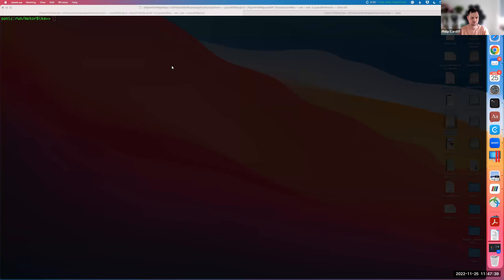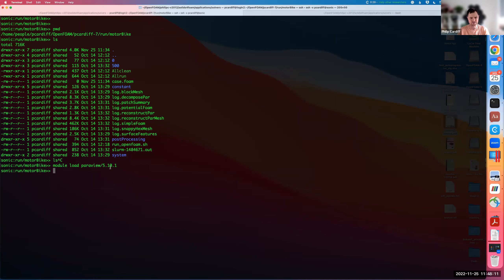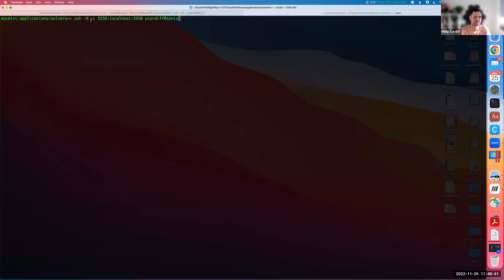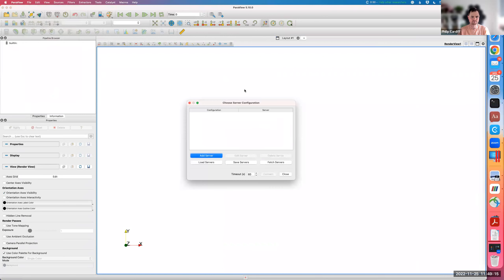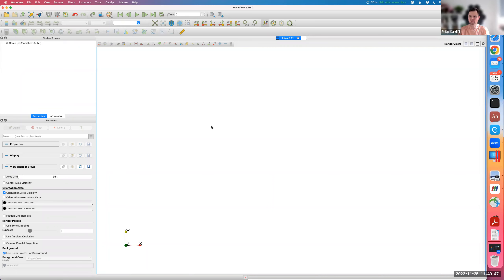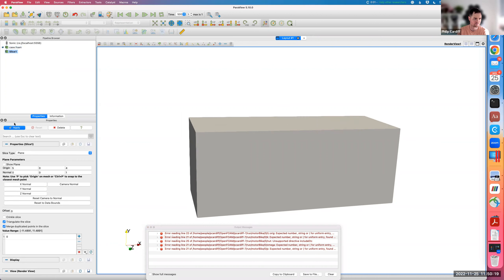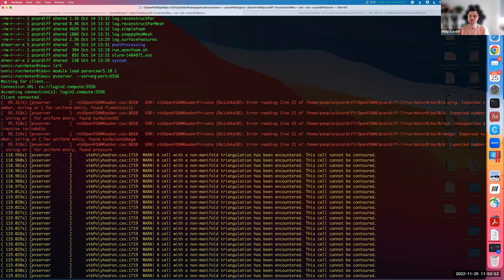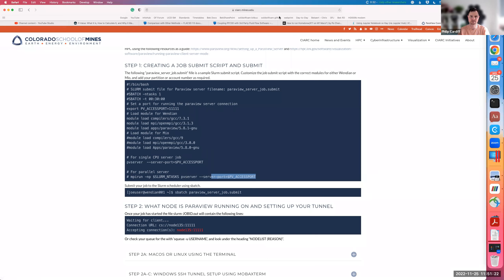[High performance computing] How to connect to a remote ParaView server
This video shows how to connect a local version of ParaView to a remote ParaView server. In this way, the model data and rendering are on the remote server (e.g. a supercomputer), and the visualisations are presented on your local installation of ParaView without the need to manually copy any data.

And here are the commands:

# On the remote server
pvserver  --server-port=5556

# In a terminal on your local computer (e.g. I did this in my Mac terminal)